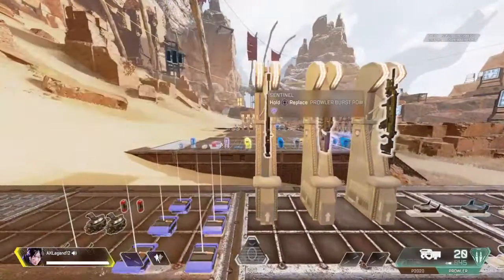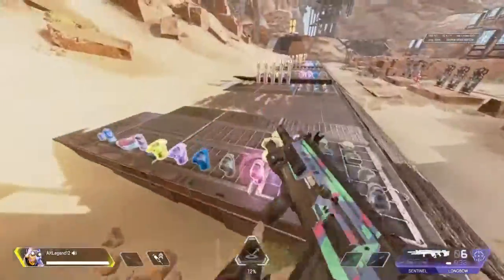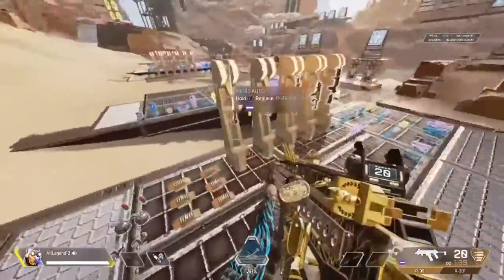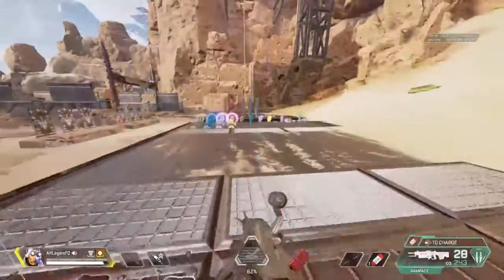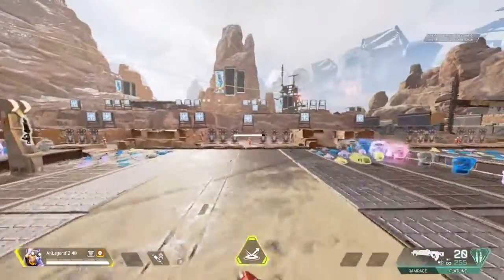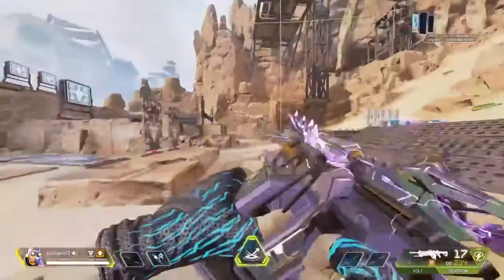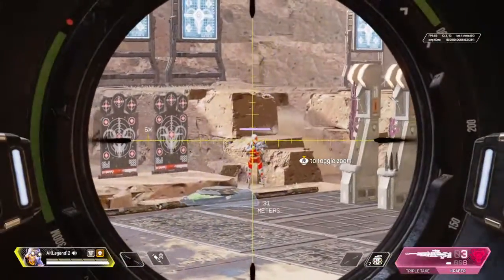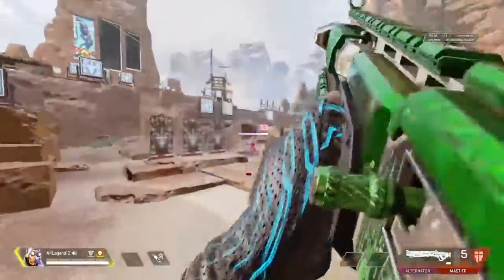Apex Legends Weapons Tierlist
Hey guys, Im a kid who wants to make your guys day better. I mainly do Fortnite Save the World giveaways and gameplay as well as tips. I also do Battle Royale. A like and sub would be greatly appreciated. Have a great day!